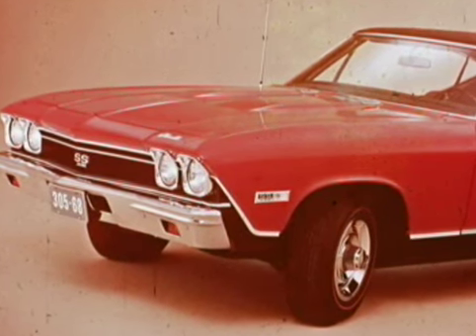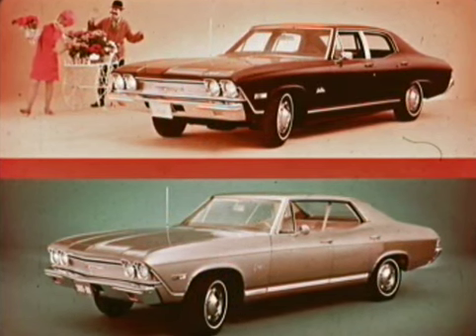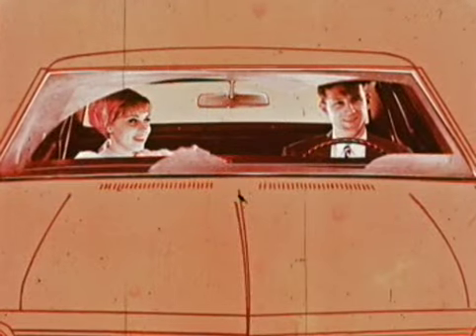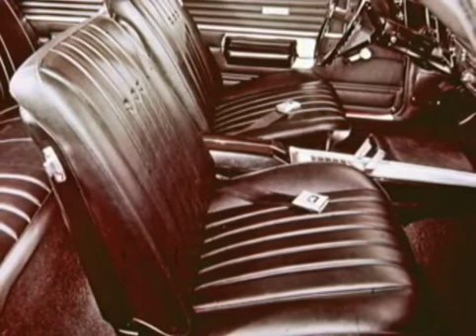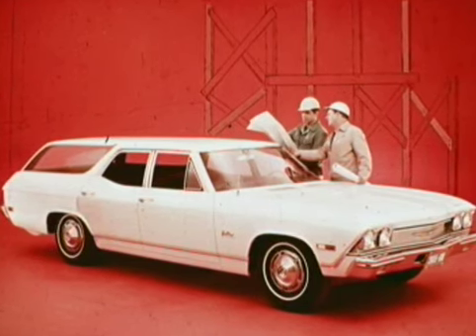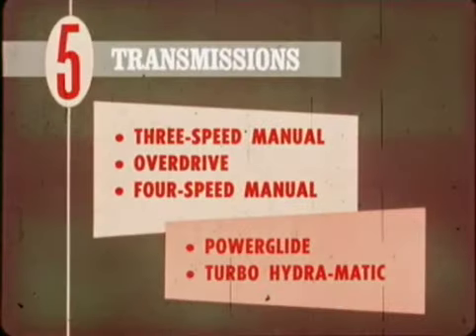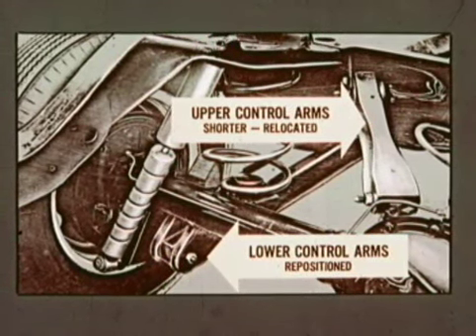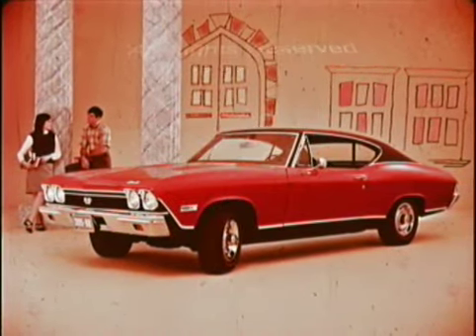1968 Chevelle Dealer Training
Original Chevrolet dealership sales film.